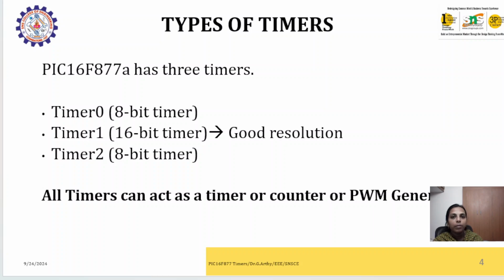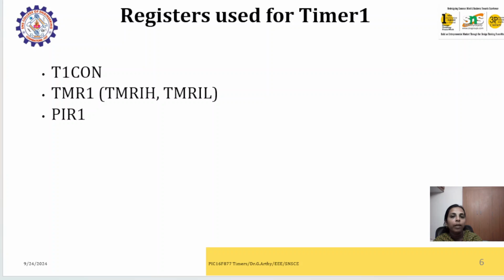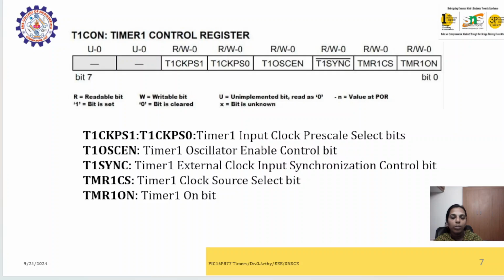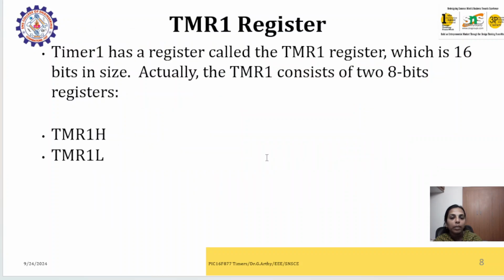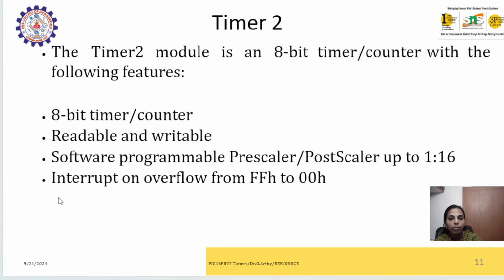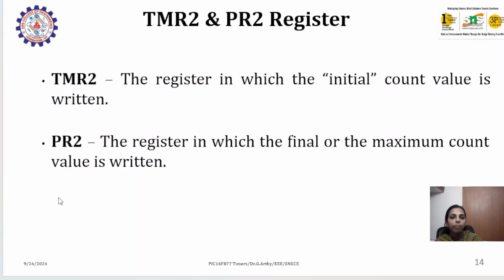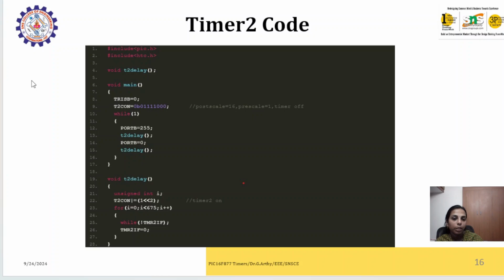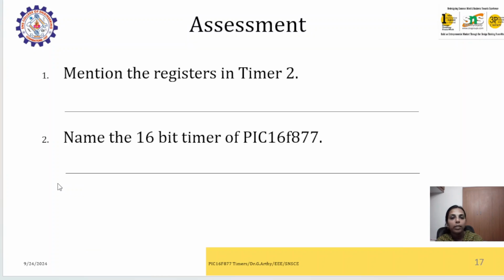Timer 1 and Timer 2 of PIC16F877 I Dr.G.Arthy I SNS Institutions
Timer 1 in the PIC16F877 is a 16-bit timer/counter that supports both internal and external clock sources, with a prescaler and options for asynchronous operation, ideal for time-sensitive applications. Timer 2, on the other hand, is an 8-bit timer primarily used for PWM generation, featuring a postscaler and prescaler to adjust timing intervals. Both timers can generate interrupts, making them useful for precise control tasks like motor control and event counting.